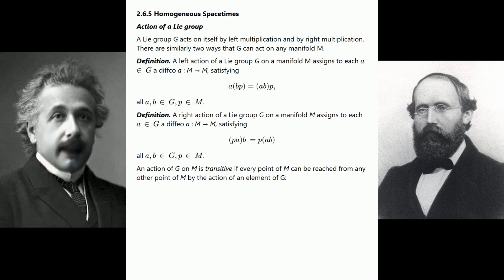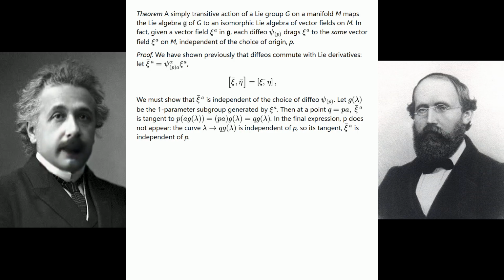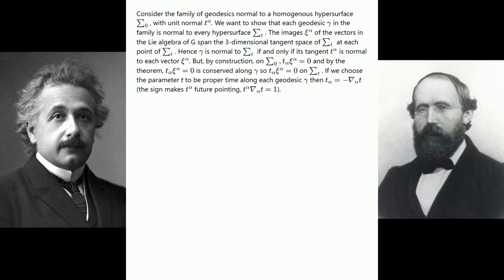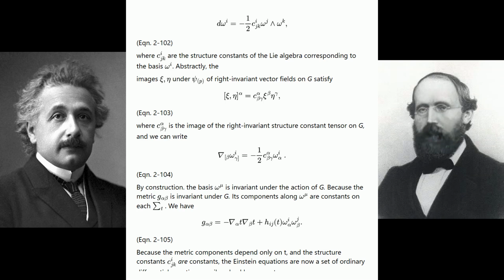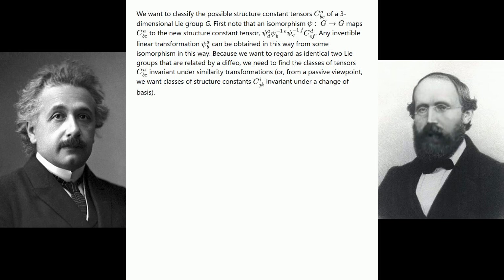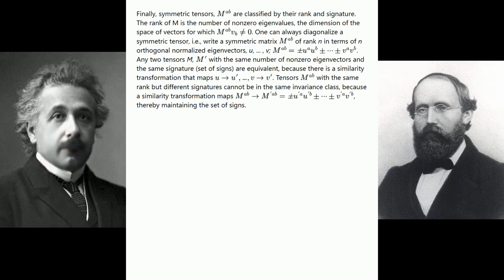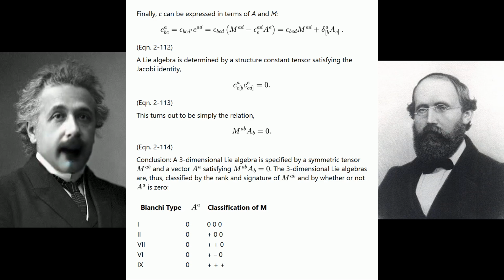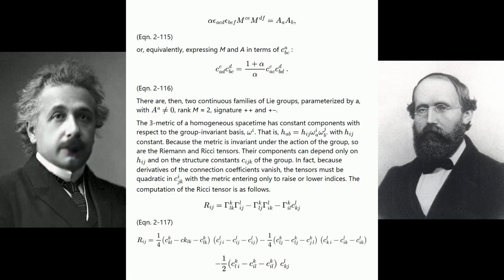Homogeneous Spacetimes | Book 3 -- The Dynamics of Manifolds Video 08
This video covers Homogeneous Spacetimes, presenting the mathematical and physical ideas as part of an advanced treatment of manifolds, geometry, and general relativity.